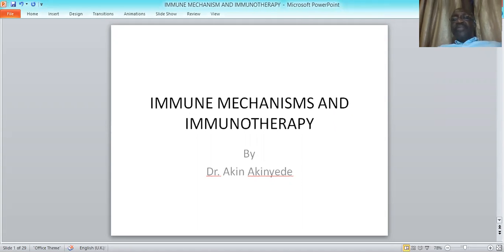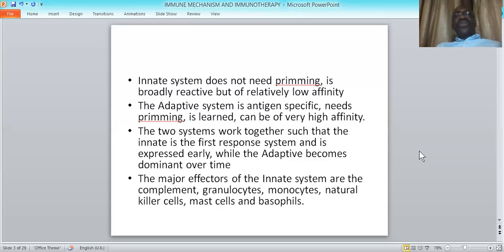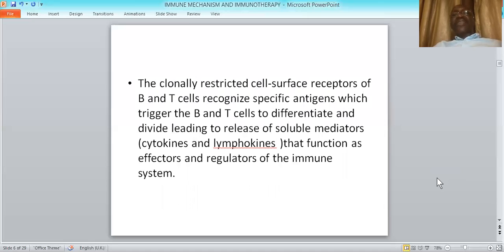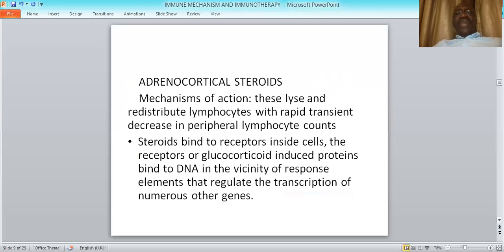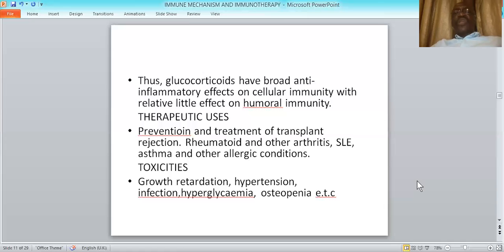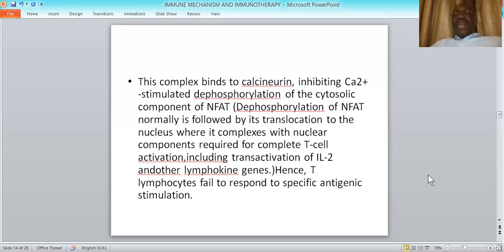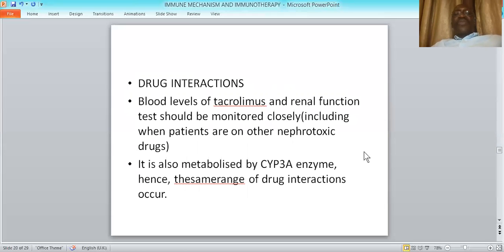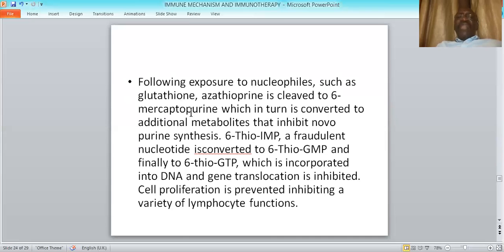IMMUNE MECHANISMS AND IMMUNOTHERAPY I LECTURE PHA 413 BY DR AKIN AKINYEDE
ZOOM LECTURE ON IMMUNE MECHANISMS AND IMMUNO-THERAPY IBY DR AKIN AKINYEDE